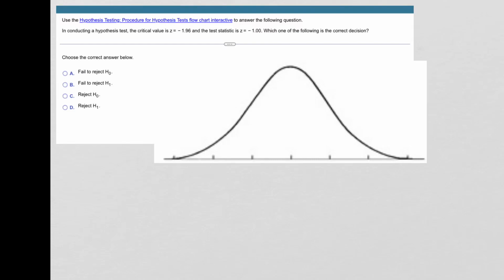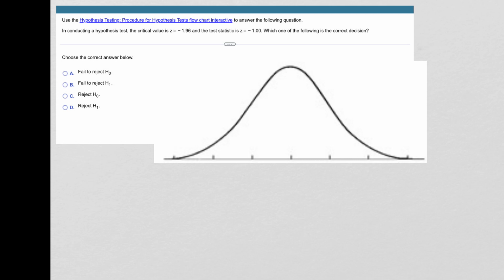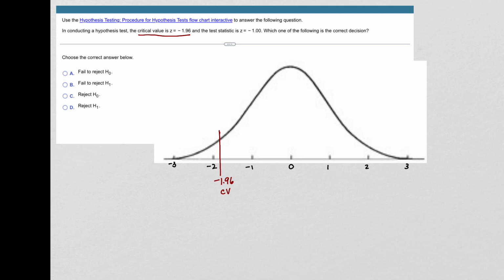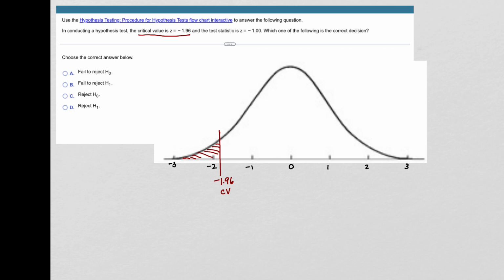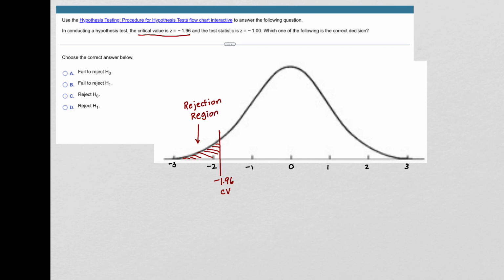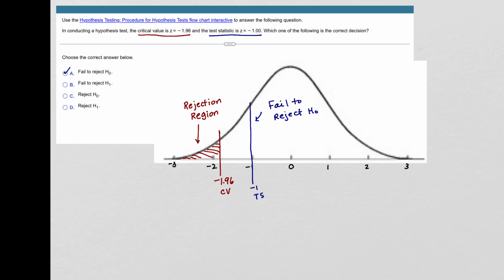Section 8-1: Critical Value Method for Hypothesis Testing